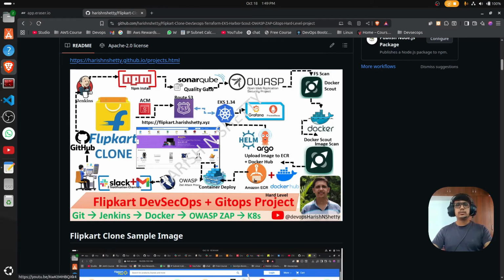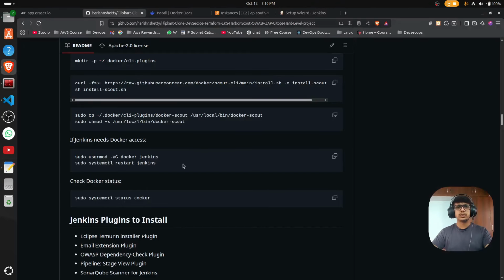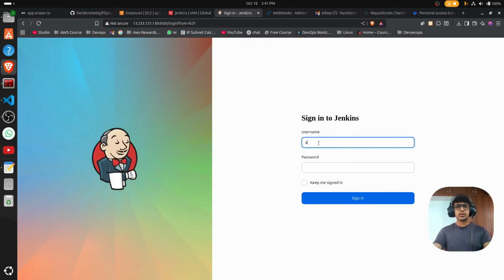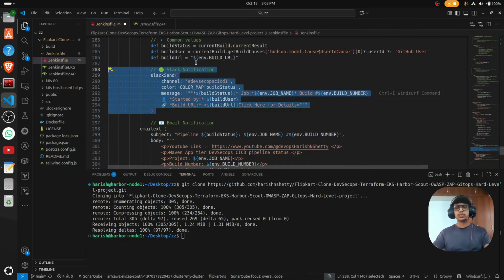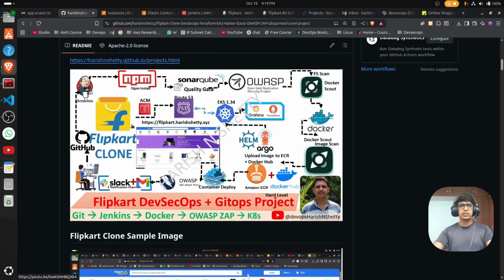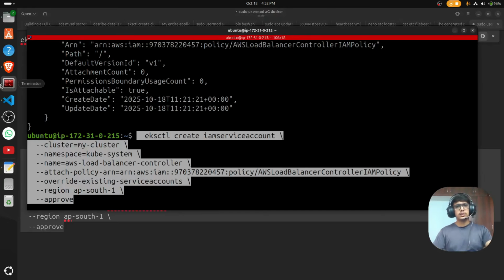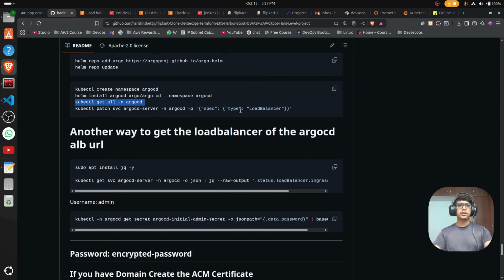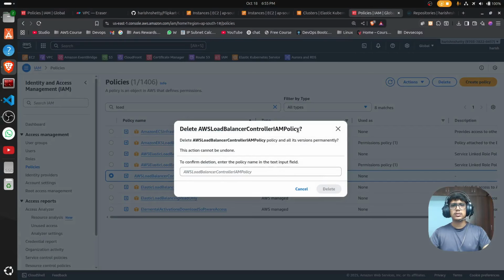✨How to Deploy Flipkart Clone on AWS EKS Jenkins OWASP ZAP Docker Scout Argo CD | DevSecOps Project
In this video, I’ll show you how to build and deploy a full Flipkart Clone project using DevSecOps + GitOps on AWS EKS, integrating advanced security and automation tools.

🔹 Step-by-Step Breakdown:

GitHub Integration – Store the Flipkart Clone source code and trigger Jenkins builds automatically from Git commits.

Jenkins CI/CD Pipeline – Automate code build, test, and deployment workflows with integrated tools.

NPM Install – Install dependencies for frontend build and packaging process.

SonarQube Scan – Perform Static Application Security Testing (SAST) and apply Quality Gates to maintain code quality.

OWASP ZAP Security Test – Execute DAST security scan to identify runtime vulnerabilities.

Docker Scout Scan – Perform both file system and image vulnerability scans before deployment.

Build and Push to ECR + Docker Hub – Automatically tag and upload Docker images to Amazon ECR and Docker Hub repositories.

Helm + Argo CD (GitOps) – Manage and automate deployments to the Kubernetes EKS cluster using GitOps workflows.

Kubernetes Deployment (EKS 1.34) – Deploy the Flipkart Clone application on AWS EKS with Route 53 DNS and ACM SSL.

Monitoring with Grafana & Prometheus – Collect metrics and visualize application performance.

Slack & Gmail Notifications – Get real-time CI/CD alerts and pipeline updates through multiple notification channels.

This project demonstrates a complete end-to-end DevSecOps lifecycle — from code commit to deployment — integrating security, automation, and monitoring tools in a single advanced setup.

How to Build a Flipkart Clone Using DevSecOps with Jenkins, SonarQube, OWASP ZAP, EKS & Argo CD (Hard Level Project)

2️⃣ How to Implement Full DevSecOps + GitOps Pipeline on EKS | Flipkart Clone with Jenkins, Docker, Argo CD, SonarQube

3️⃣ How to Deploy Flipkart Clone on AWS EKS using Jenkins, SonarQube, OWASP ZAP, Docker Scout & Argo CD | DevSecOps Project